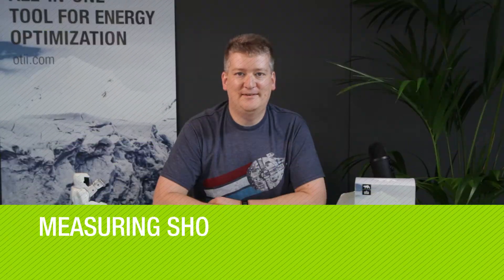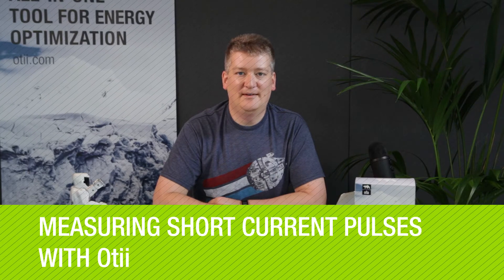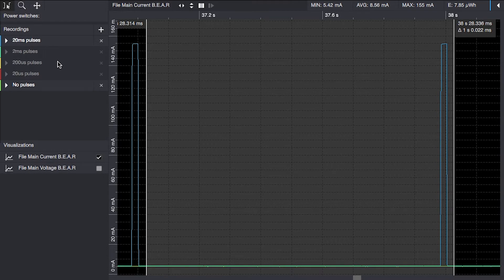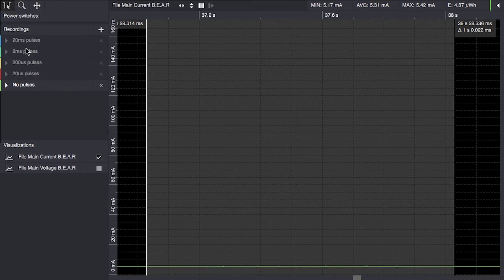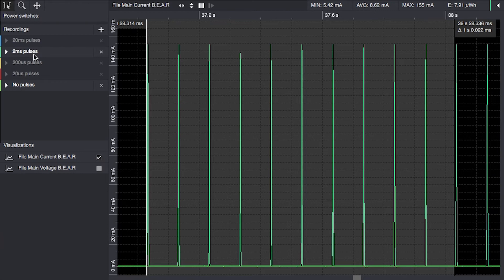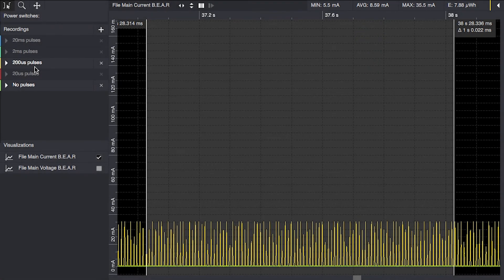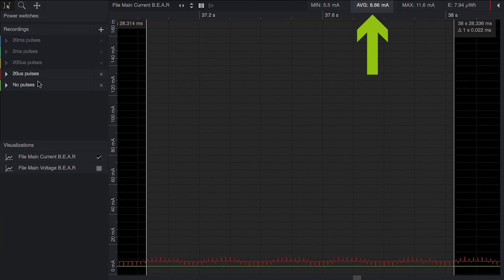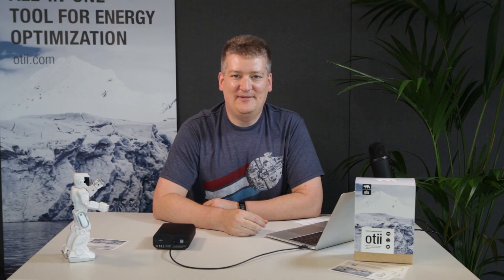Measuring short current pulses with Otii Arc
In this video we walk through some common cases and show how you can still capture the current consumption even when the pulse is short.